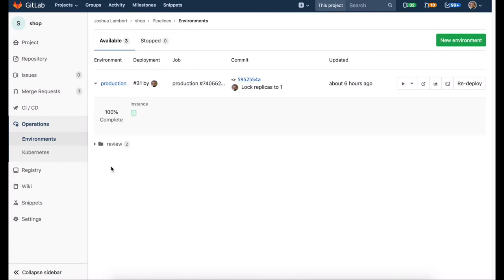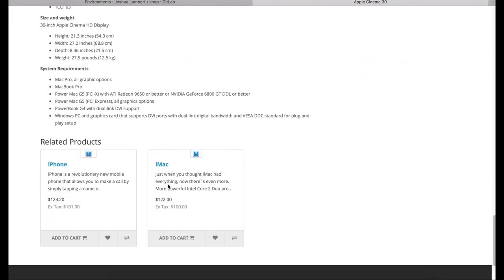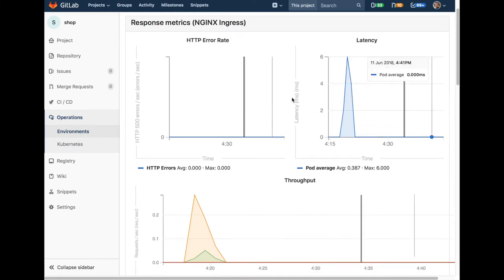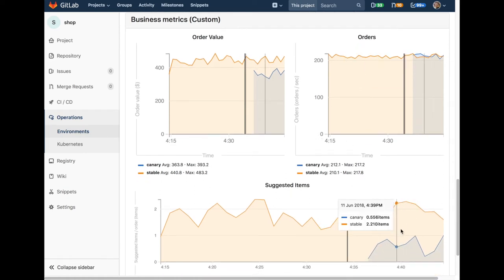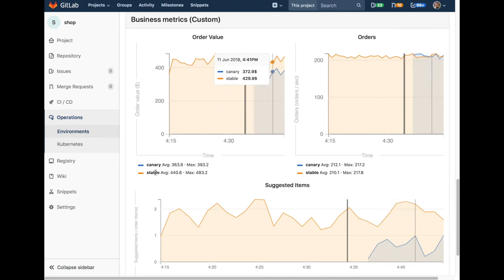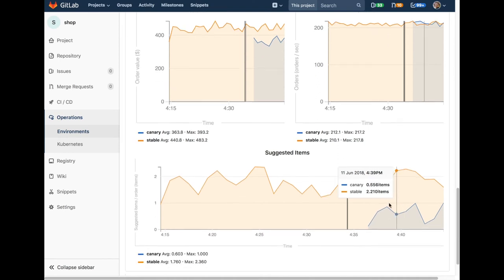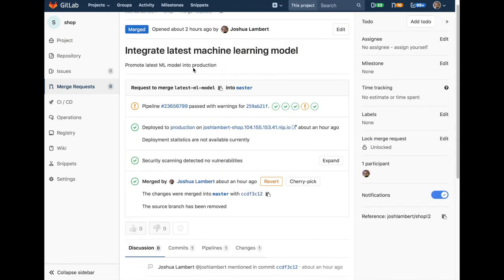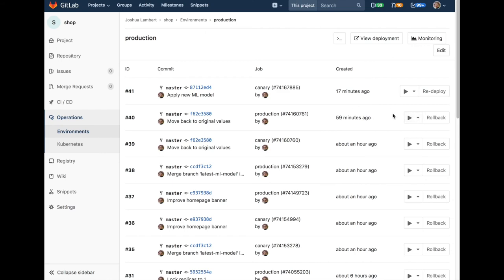GitLab VSM Demo - Business Value Monitoring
A demonstration of how GitLab can help with optimizing the value stream  by monitoring business values in context of software changes.

Website change . . . sales down. . . rollback changes. . . Business saved!